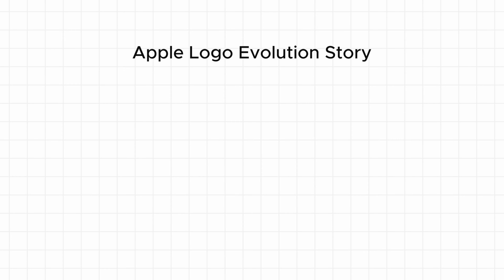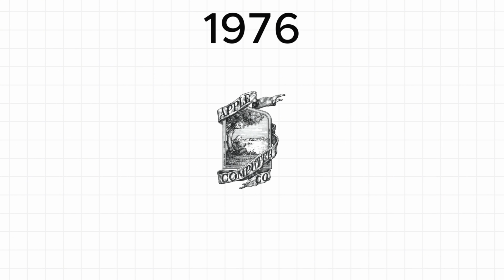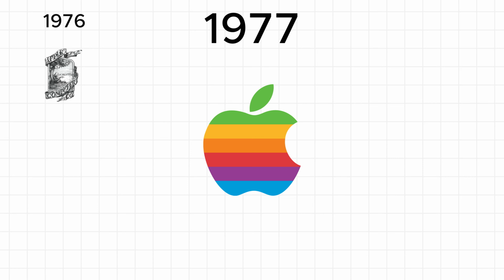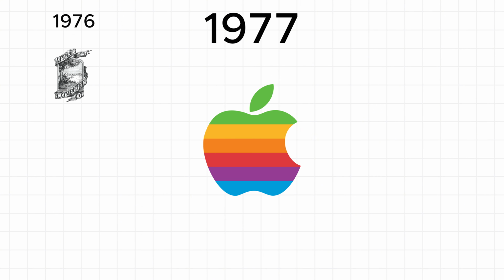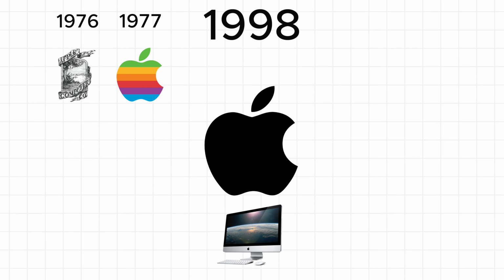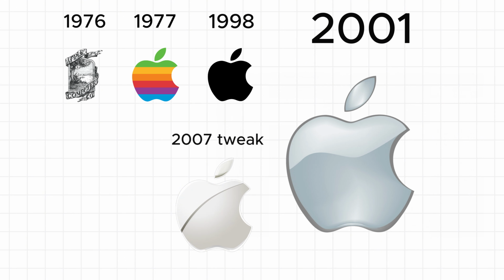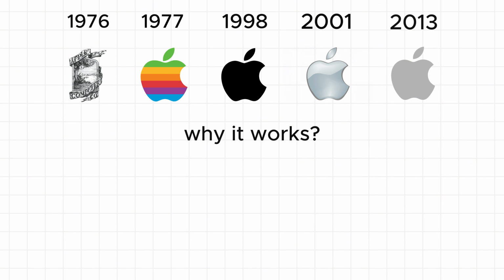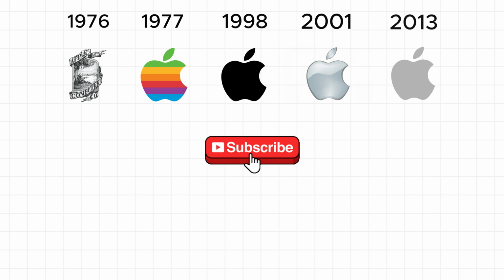Apple Logo Evolution Story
The Apple logo is one of the most iconic symbols in the world, but its journey to minimal perfection is filled with surprising twists. From its complex 1976 Newton design to the sleek bitten apple we know today, Apple’s logo has mirrored the company’s transformation from a small startup to a global design powerhouse.

In this episode of The Brand Storyline, we trace the complete evolution of the Apple logo — exploring how a single shape came to define innovation, elegance, and modern technology. We’ll look at the meaning behind the bite, the bold rainbow era of the 1970s, the monochrome revival of the late ’90s, and why Apple’s current design philosophy is rooted in simplicity.

What you’ll discover in this video:
 • The forgotten story behind Apple’s first logo
 • Why the bitten apple design was revolutionary for its time
 • How the rainbow Apple logo set the brand apart from competitors
 • The impact of Steve Jobs’ return on Apple’s visual identity
 • Why the Apple logo remains one of the most successful brand marks ever

Logos are more than just symbols — they’re stories. This is the story of the Apple logo.